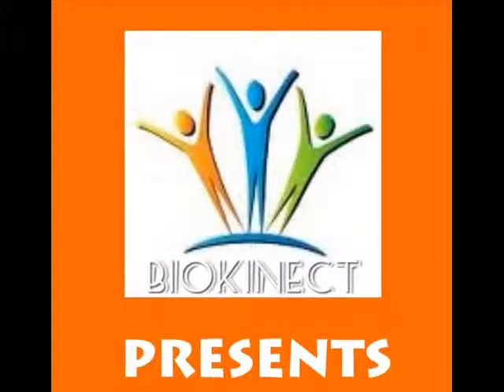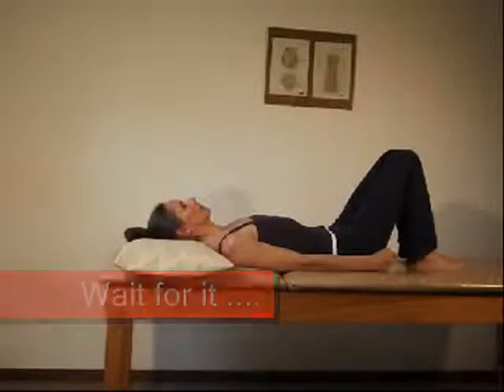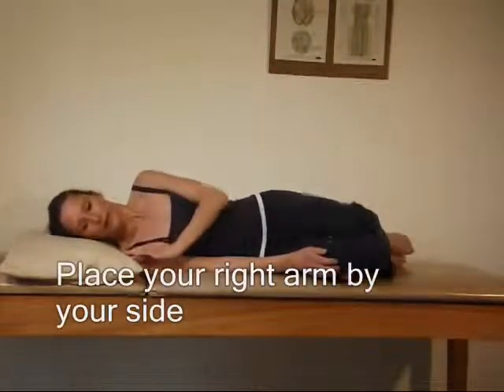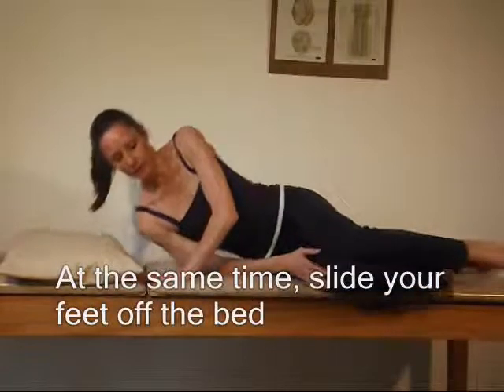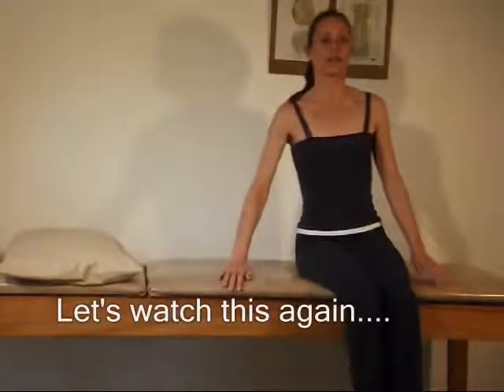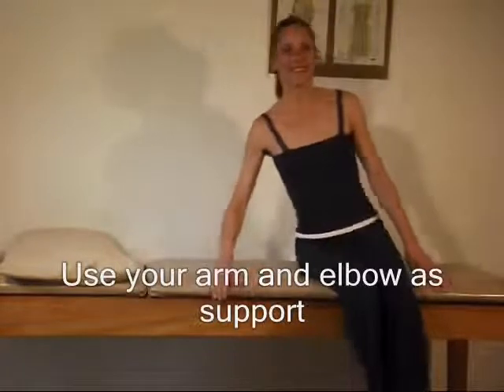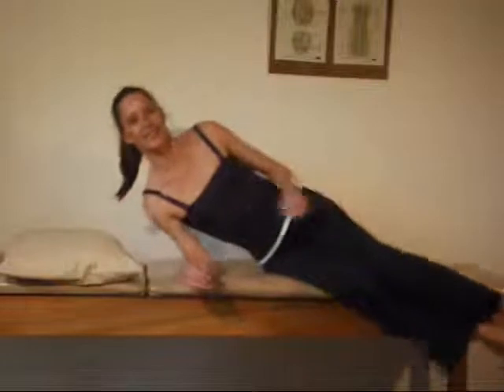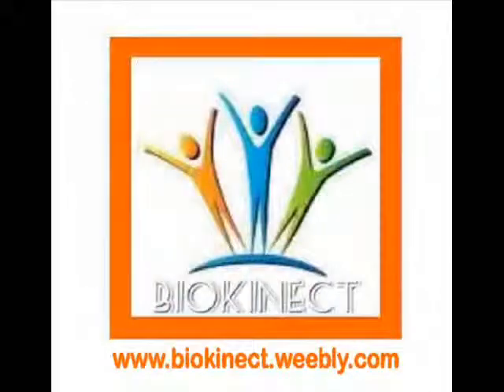Getting in and out of Bed to reduce back pain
Reduce back pain by getting in and out of bed